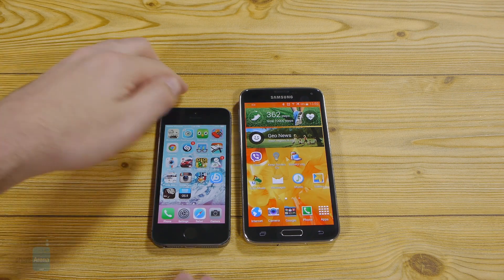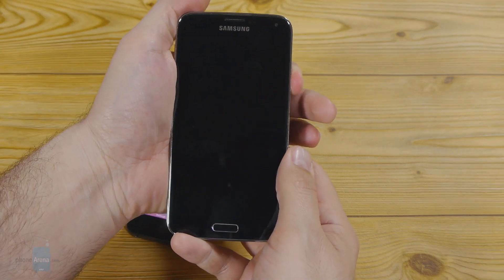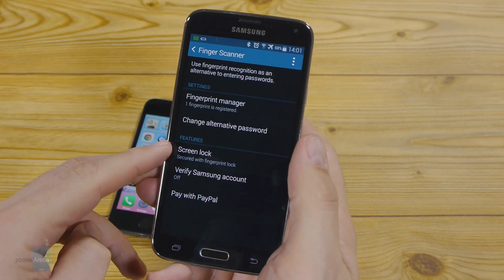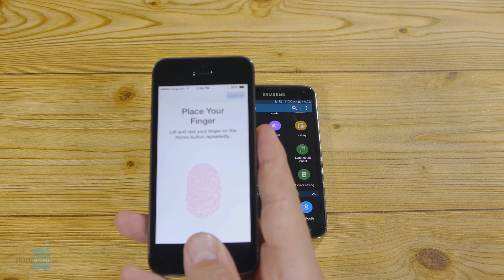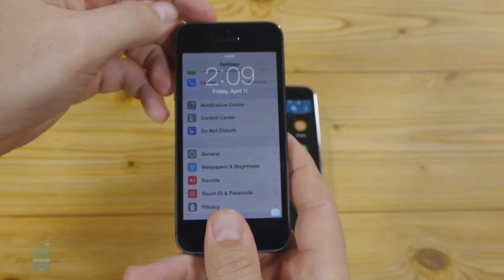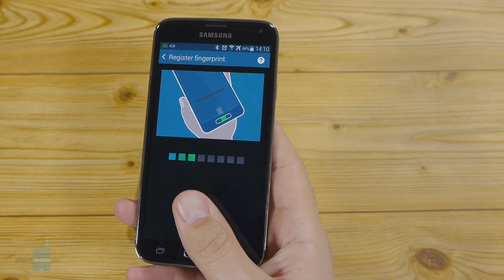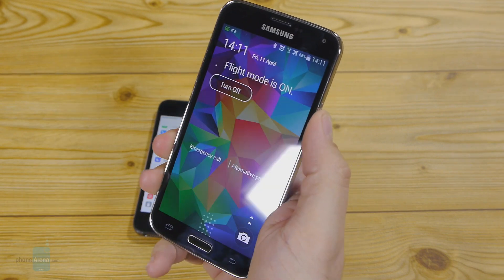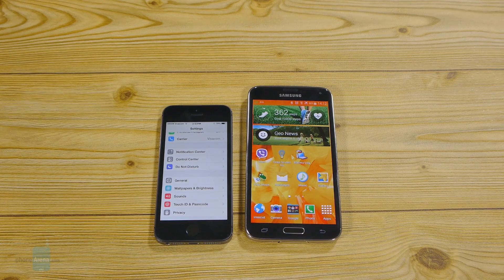Battle of the biometrics: Galaxy S5 Finger Scanner vs iPhone 5s Touch ID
Apple shifted the mobile biometry paradigm with a unique Touch ID sensor embedded in the home key that actually "senses" your fingerprint the second you lay your digit on the home key. Samsung was apparently bent to respond, and integrated a swipe Finger Scanner in the Galaxy S5's home key in its turn. Queue the copycat jokes here, but the two sensors actually work in quite a different manner.